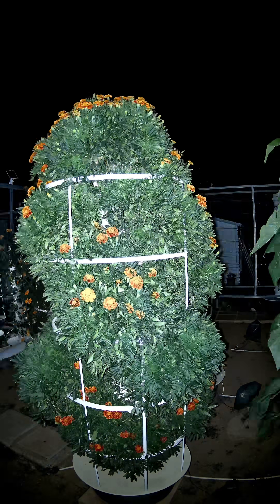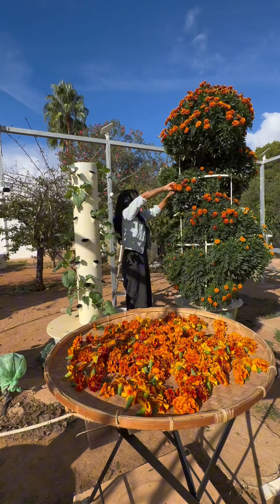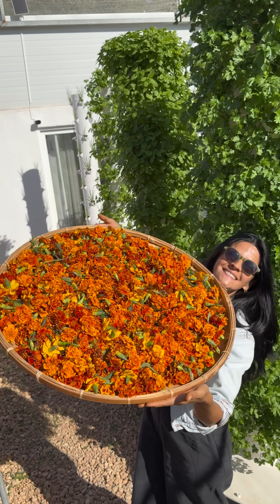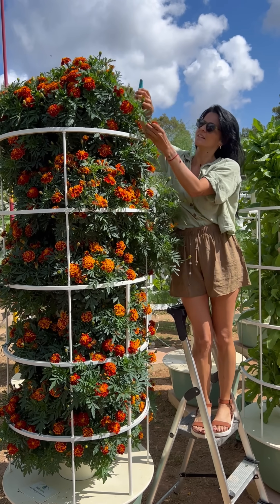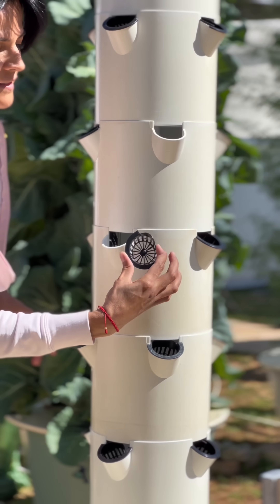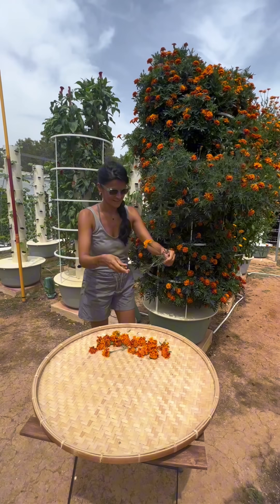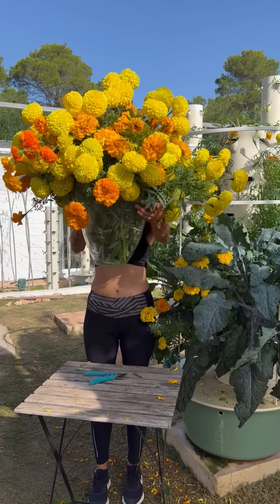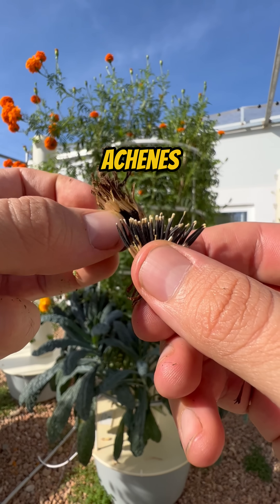10 weeks growth of marigolds on aeroponic towerts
Marigolds are one of the most beneficial companion plants due to their strong scent that repels pests and even help deter larger animals like deer and rabbits. These flowers are low-maintenance and have a long blooming season, providing vibrant flowers that last for months. On our farm, we always plant marigolds to enhance the resilience of our crops and create a healthier growing environment.